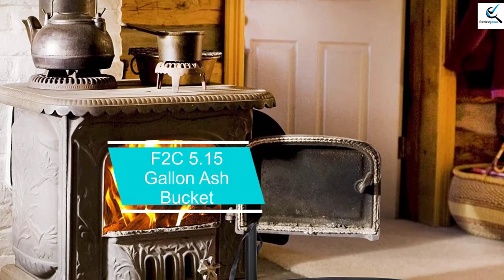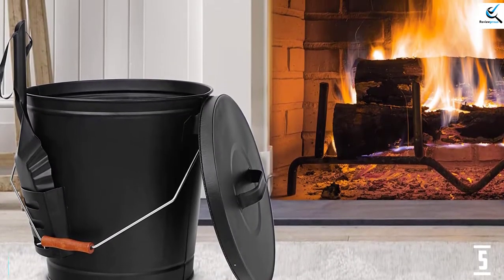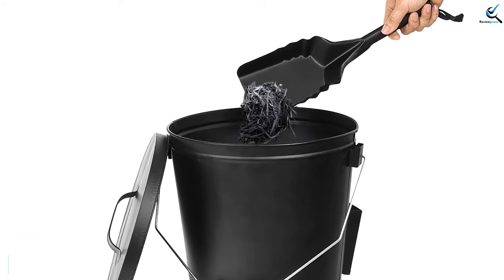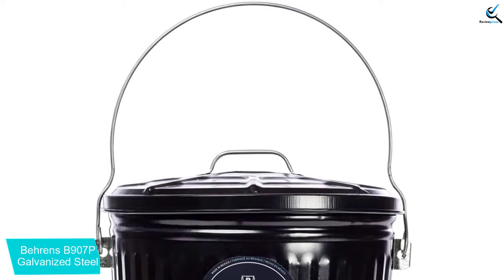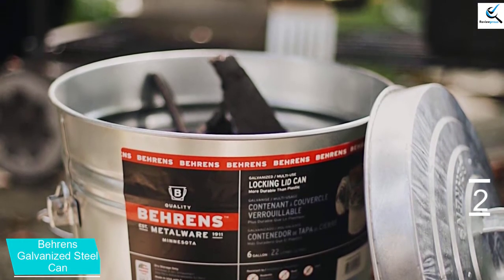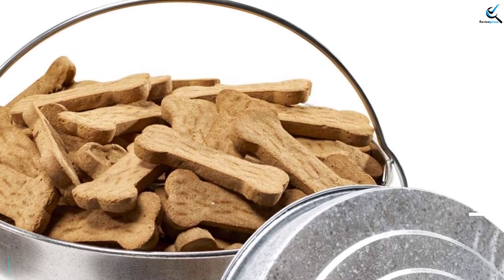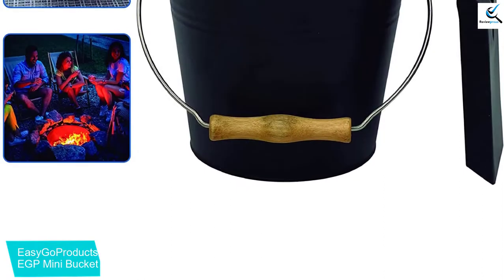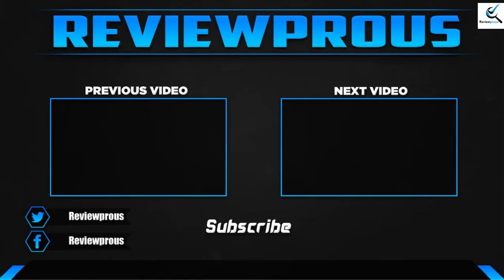Best Ash Buckets In 2021 [Top 5 Picks]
☛ All The Links to Best Ash Buckets listed in this Video:-

► 5.  F2C 5.15 Gallon Ash Bucket

► 4. Nouva Galvanized Ash Bucket

► 3. Behrens B907P Galvanized Steel

► 2. Behrens Galvanized Steel Can : shorturl.at/pxC29

► 1. EasyGoProducts EGP Mini Bucket

➥ Prime Discounted Monthly Offering
➥ Try Twitch Prime
➥ Amazon Music Unlimited
➥ Try Amazon Home Services
➥ Kindle Unlimited Membership Plans
➥ Create an Amazon Wedding Registry

In This Video, I listed the Best Ash Buckets That are available in the market in 2020. I made this list based on my personal research, and I tried to list them based on their price, quality,  and many more things.